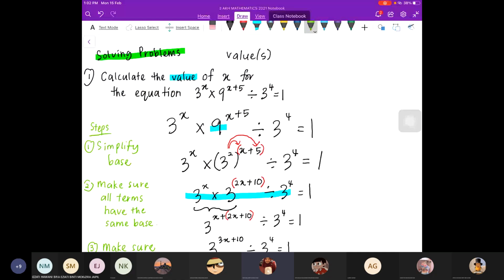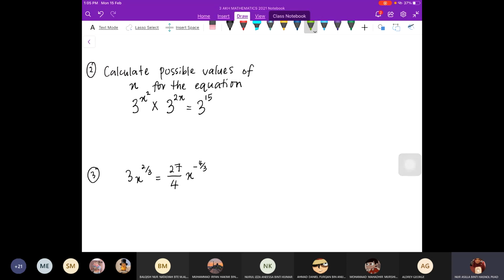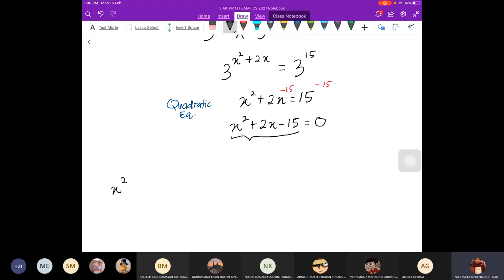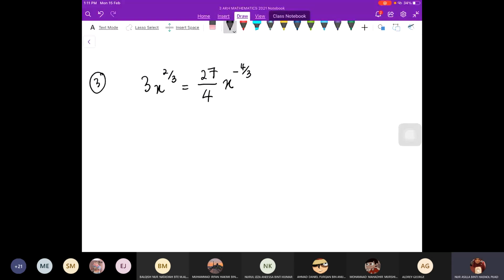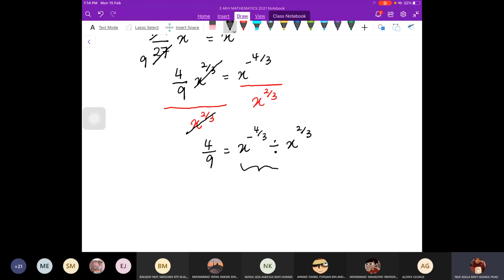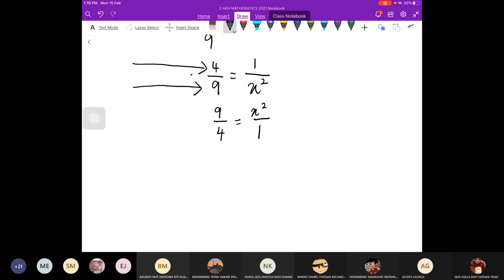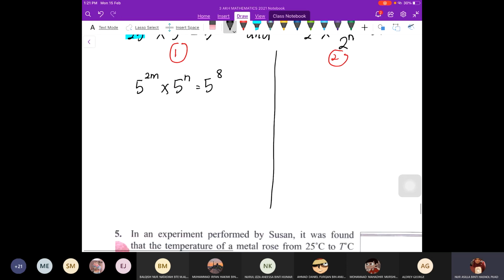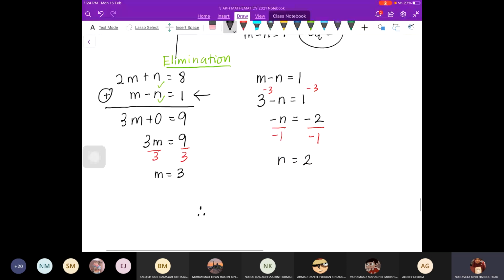F3 INDICES 5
TOPIC: INDICES (Solving Problems and Simultaneous Equations in Indices)